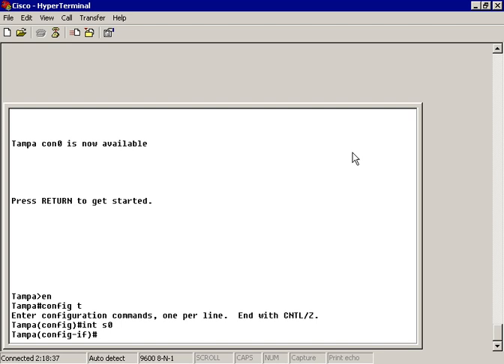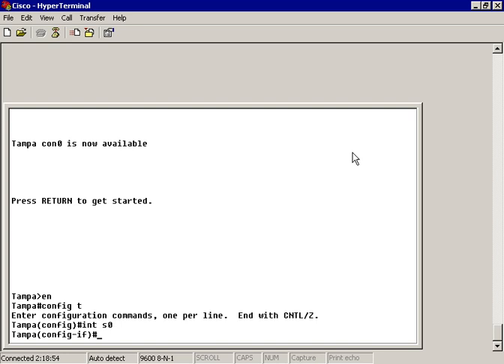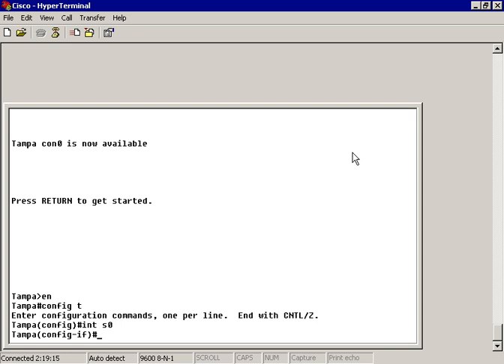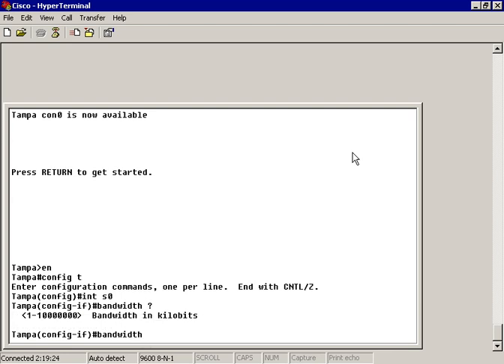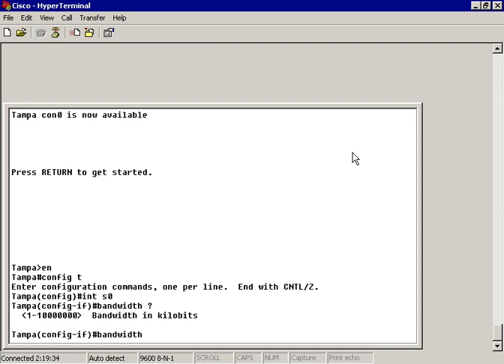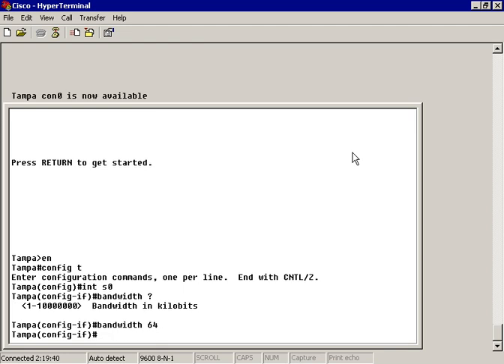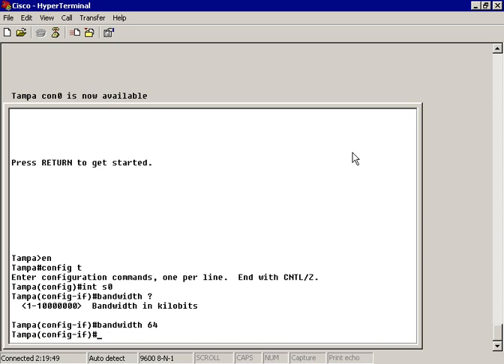CCNA - Configuring Bandwidth on Cisco Router.avi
Created as a part of a CCNA video series. Posted on YouTube as added value for my online students. Enjoy!